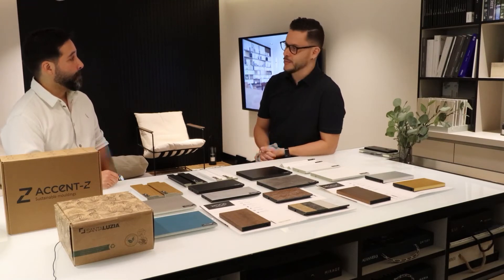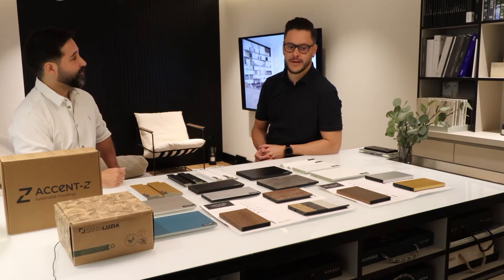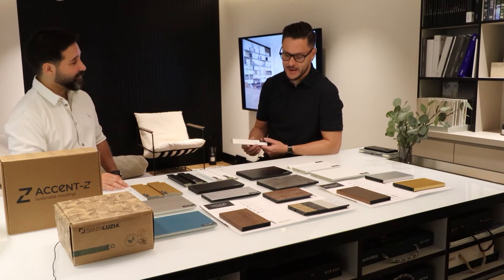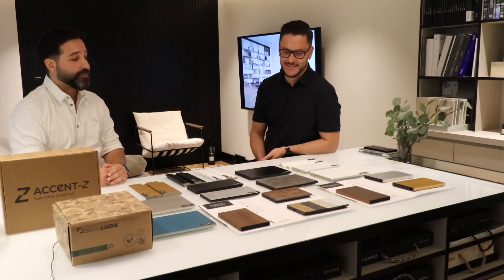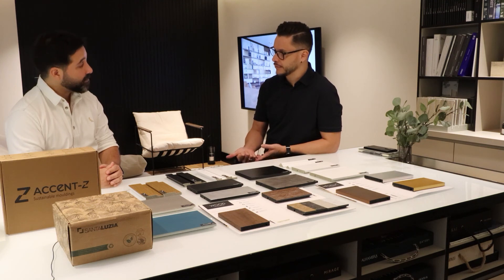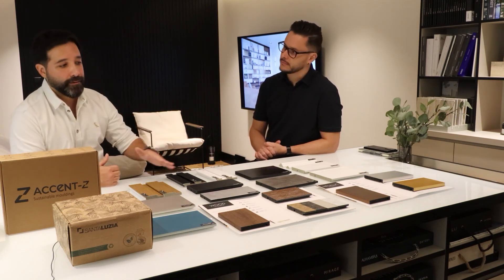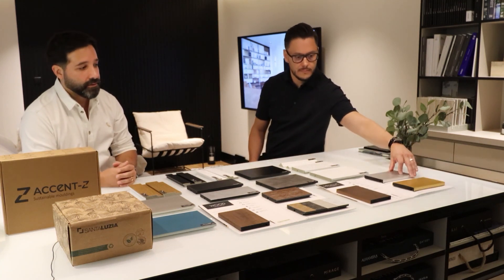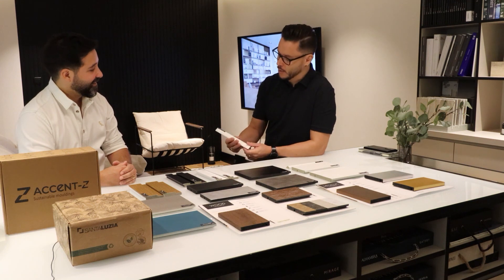GUEST SUPPLIER SERIES 1 - ACCENT-Z SUSTAINABLE PREMIUM WALL MOULDINGS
Partnership. In this video of Caio Xerri-Alves, a little more about the sustainable mouldings found in Accent-z.